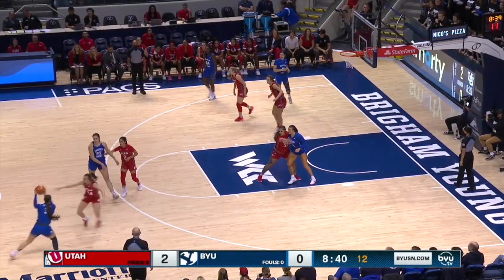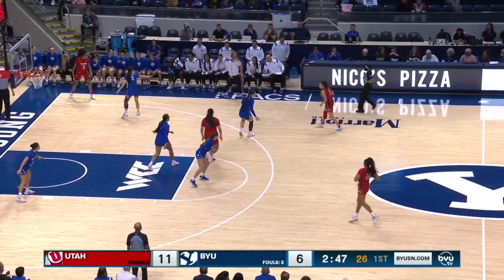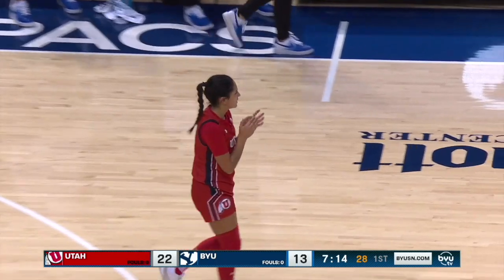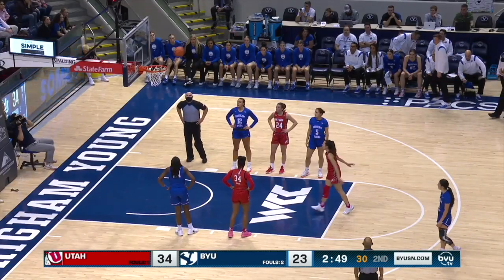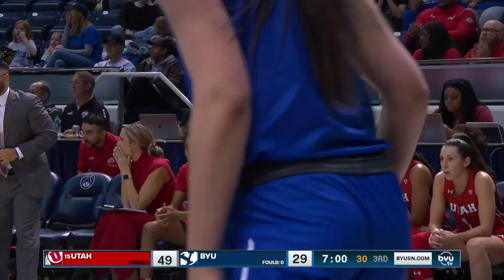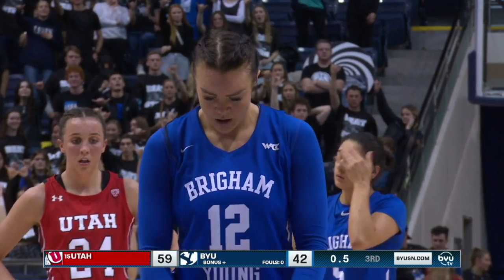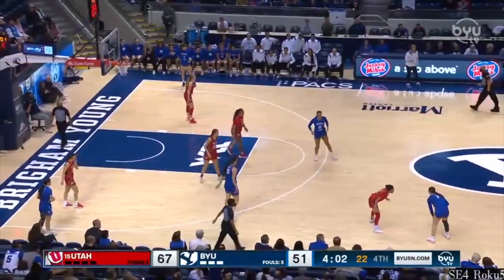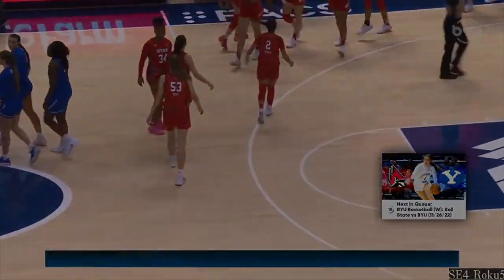BYU vs No. 15 Utah | NCAA Women's Basketball | 12.10.22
*Audio starts at the 16 second mark

PROVO, Utah – Junior forward Alissa Pili scored 28 points for the second consecutive game, and added a team-leading seven rebounds, as the 15th-ranked Utah Utes improved to 8-0 on the season Saturday with a 76-59 win over BYU at the Marriott Center.

Sophomore Gianna Kneepkens added 18 points and pulled down a season-high six rebounds in the win, which improved Utah's record all-time against BYU to 68-42. It was Utah's second consecutive win in Provo, the most recent coming in 2019.

It was Utah's fifth game this season with eight or more three-pointers, including five from Kneepkens, on six attempts, which tied her career high. Utah was 8-22 from beyond the arc, and shot 54.7 percent for the game (29-53), including a clip of 69.2 percent in the third quarter (9-13).

Pili scored the first seven points of the game for the Utes, on a pair of layups and three-pointer from the right corner. She tallied nine points in first quarter, then scored the Utes' first four points of second quarter to fuel her high-scoring night.

Utah led 39-27 at half, and scored the first five points of second half to push its lead to 44-27. The lead increased to 20 points, the Utes' largest of the game, at 49-29, after a three-pointer by Kneepkens. Utah made four of its first six shots after halftime to push the lead to 20.

BYU cobbled together a 9-0 run and a 6-0 run to whittle the Utah lead down to 11 on several occasions, but the Utes answered the bell repeatedly to hold off the Cougars. A driving layup by Kneepkens with 5:41 to play ended the 6-0 BYU run and pushed Utah's lead back to 62-49, and the Utes never looked back.

GAME LEADERS
Alissa Pili and Gianna Kneepkens led the way for Utah with 28 and 18 points, respectively. Pili led the Utes with seven rebounds, while Kneepkens added six. Kelsey Rees had a game-high three blocks, while Jenna Johnson led the team with three steals and tied for the team-high with three assists.